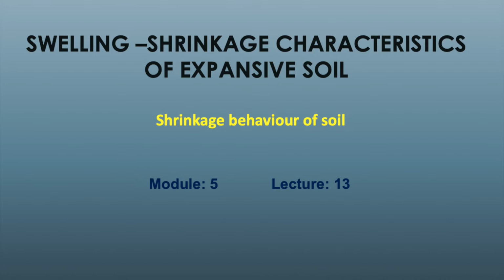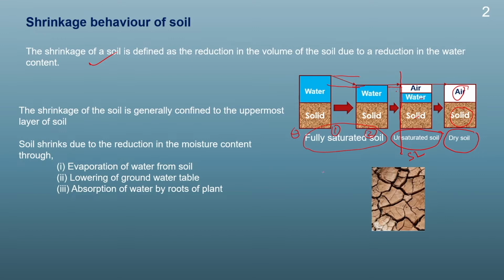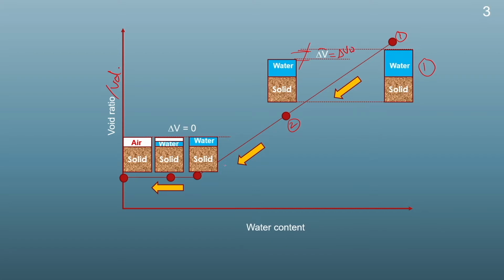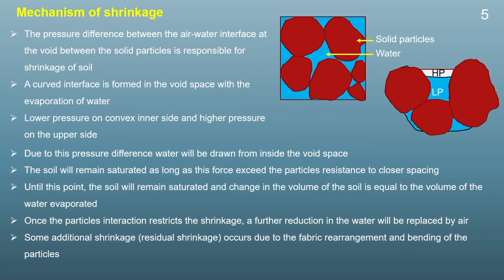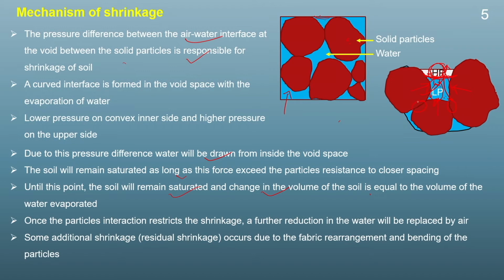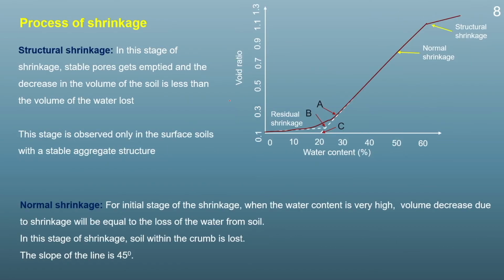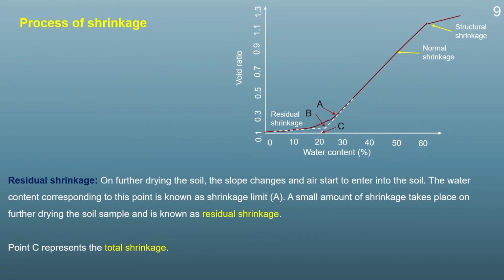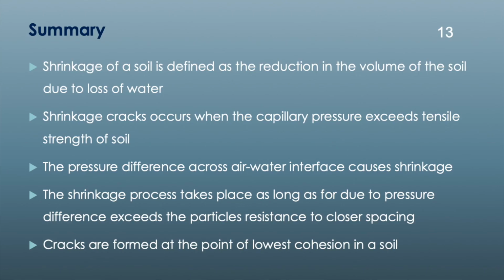Lec 14: Shrinkage behaviour of soil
Expansive Soil

Concepts covered: Shrinkage of the soil